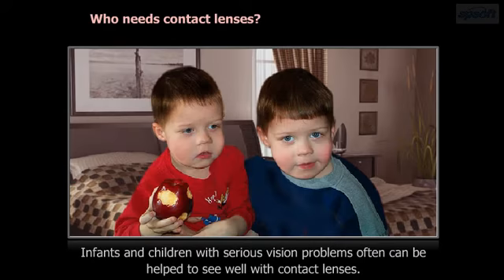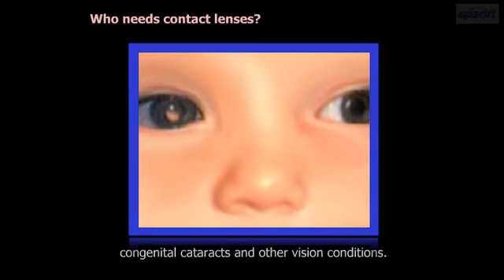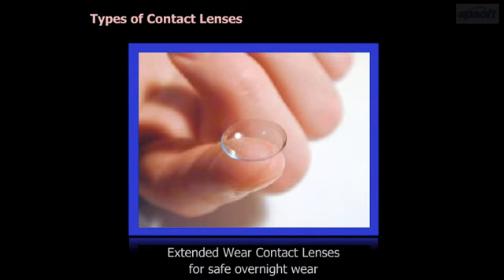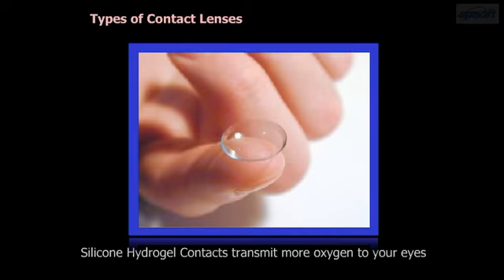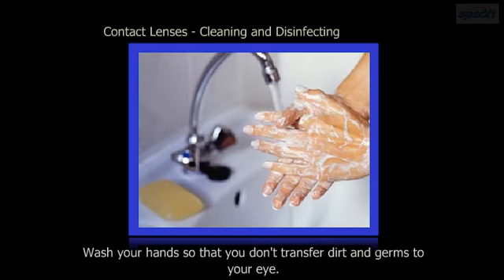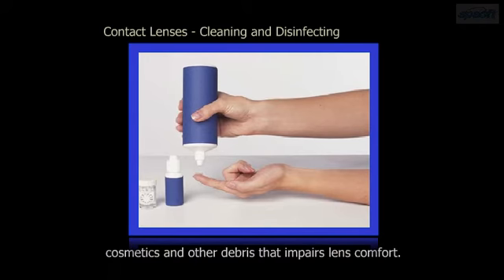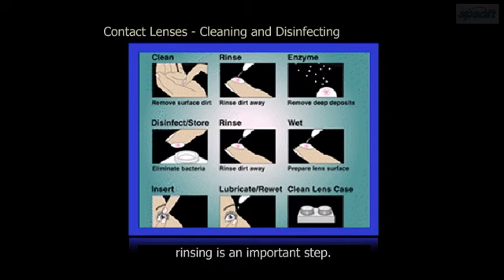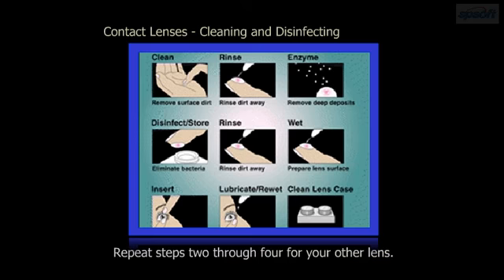General Medication and Glasses-Contact Lens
Eye Facts